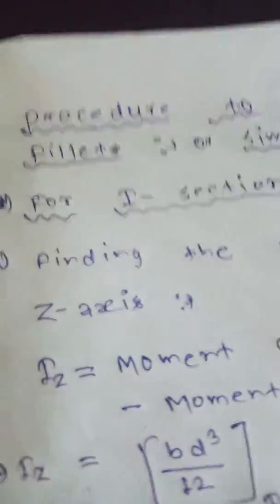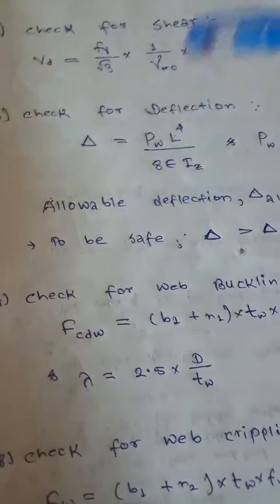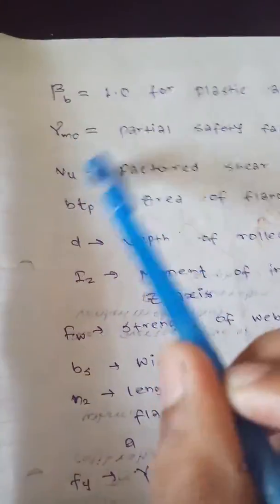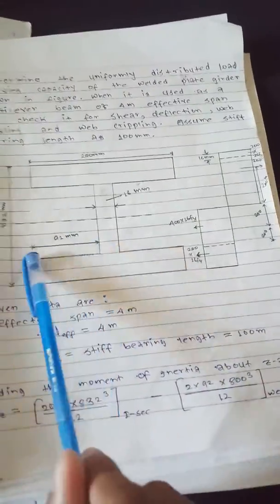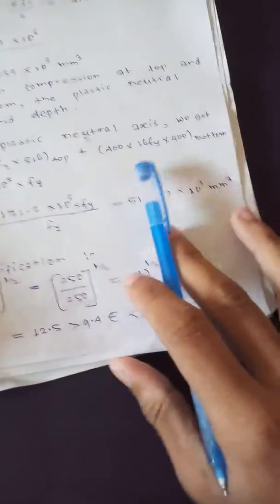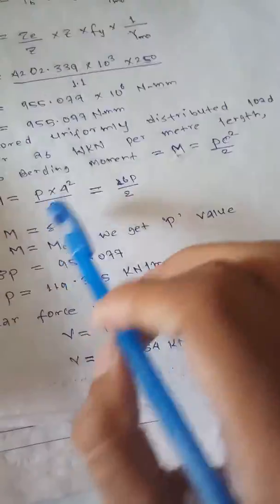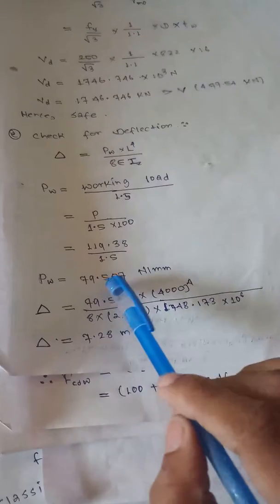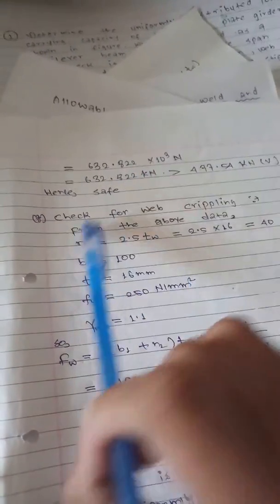Design of steel structures problem explained by Sanjay kamat